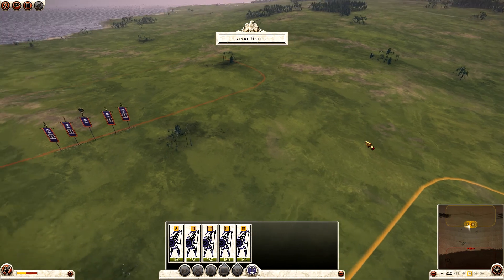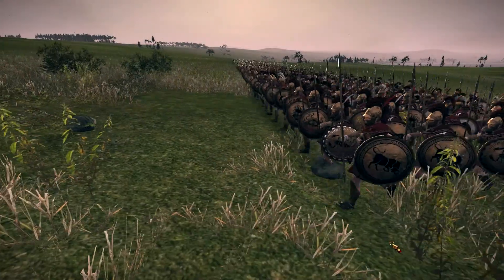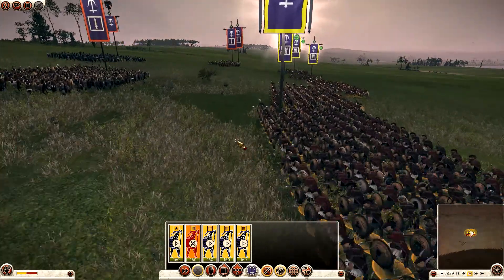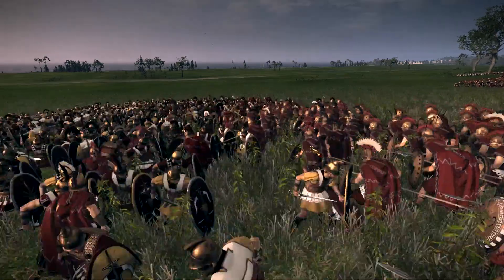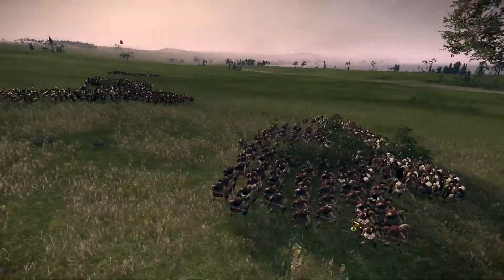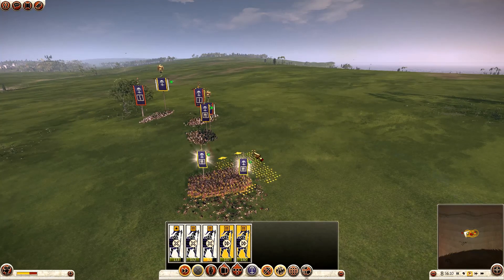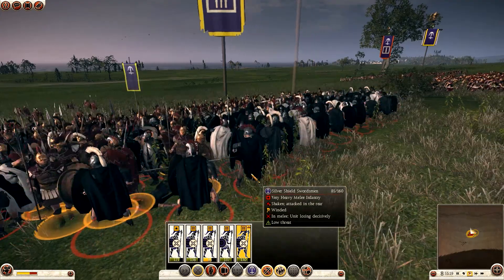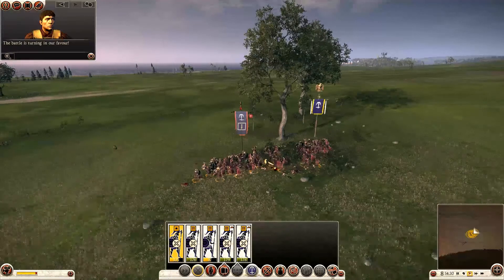Giving Hoplites pike phalanx formation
Just a quick test run to see if pike phalanx formation can make Hoplites act more like a phalanx and less of spearmen.  Oh, and Seleucid Let's Play coming up soon.

Instructions are on this thread.